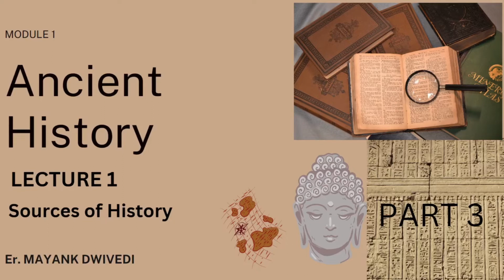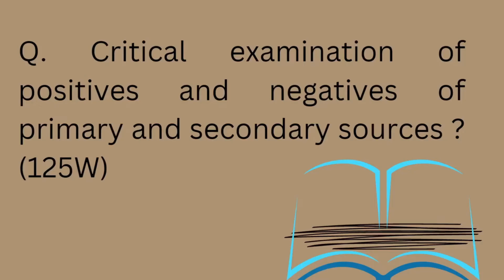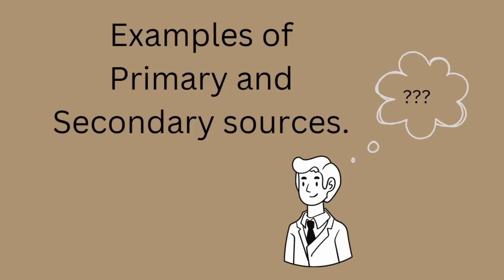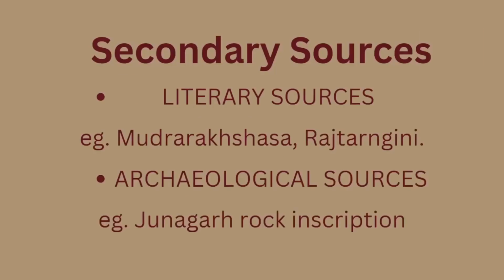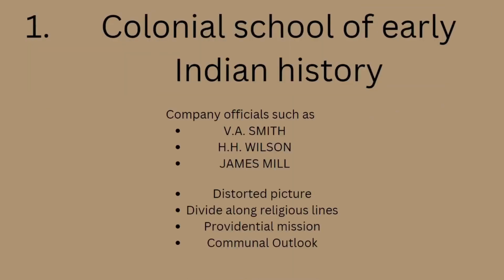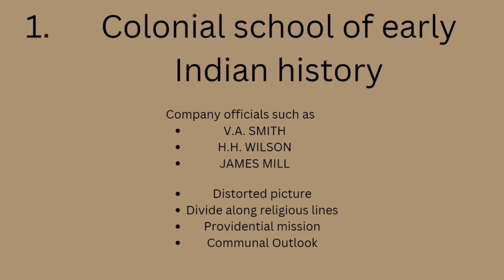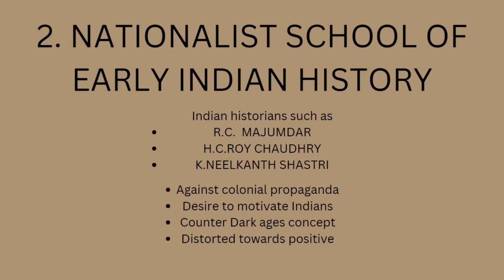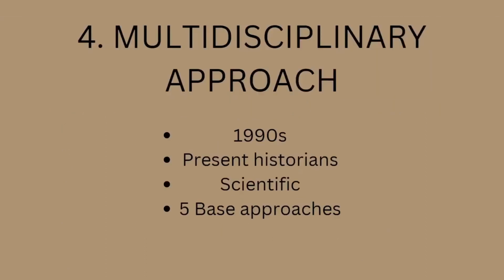Sources of History Primary & secondary sources & Schools Indian History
This part contains Primary sources and secondary sources.
Questions related to them asked in UPSC and various PCS exams in previous years.
Schools of early Indian history and there description.